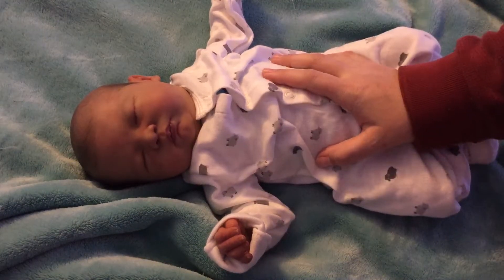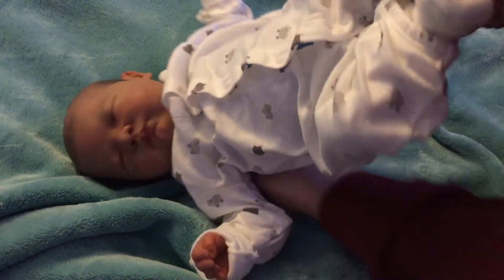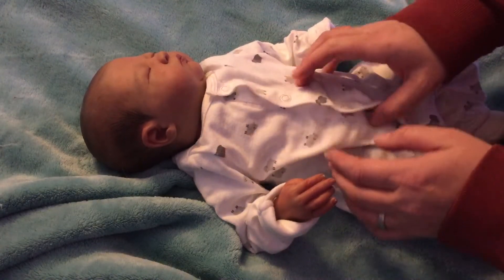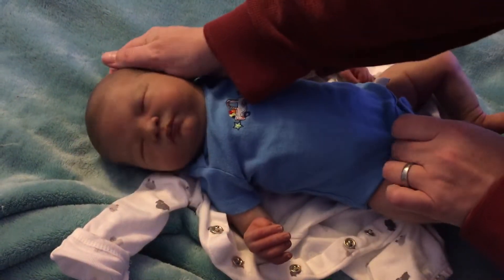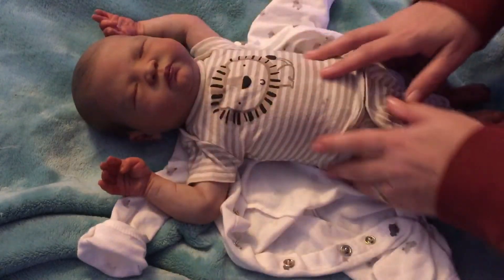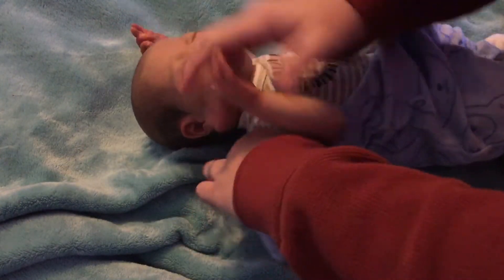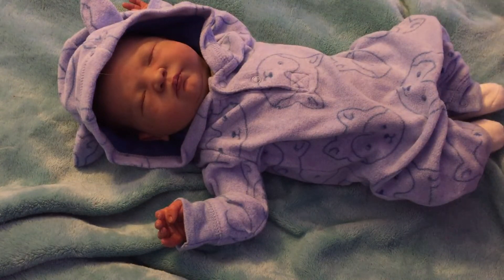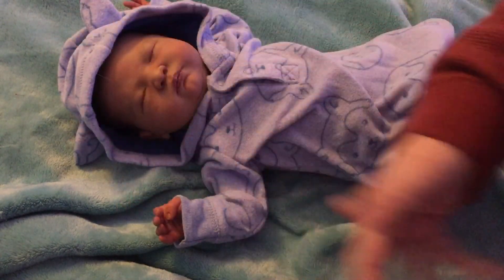My new reborn gets changed,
More of my new baby now a boy. I need a unique name that goes with the middle name Raymond.